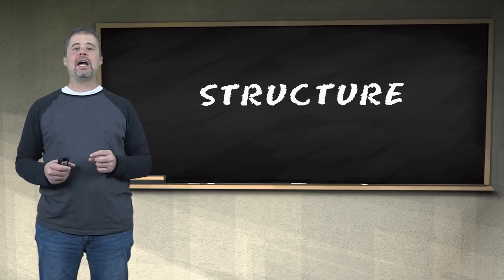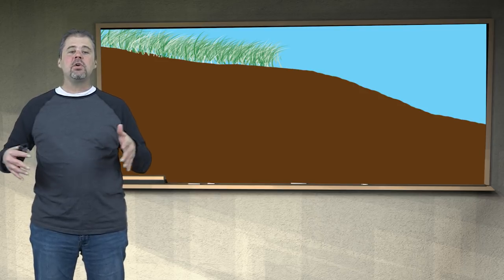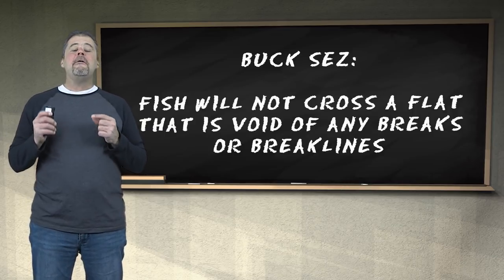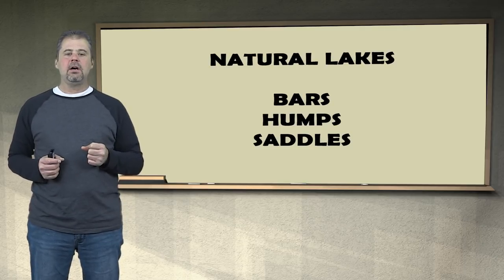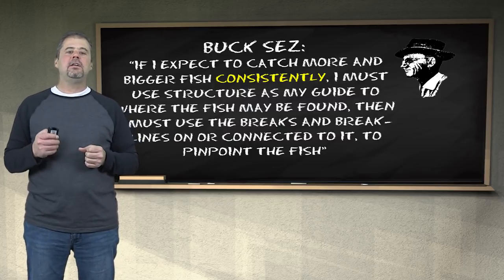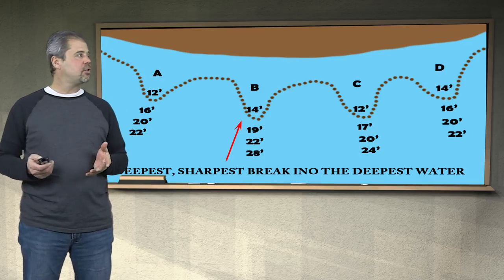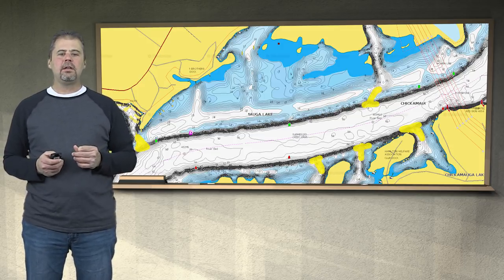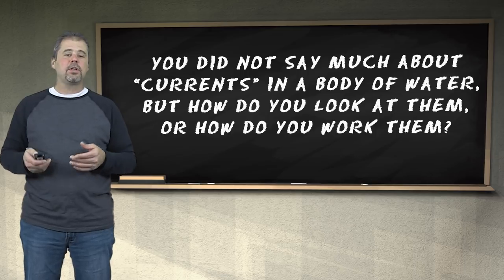Structure Fishing Workshop STRUCTURE, Breaks and Breaklines part 4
Here is Part 4 of the 6 part Structure Fishing workshop, STRUCTURE!! Look for part 5, presentation of lures next week!